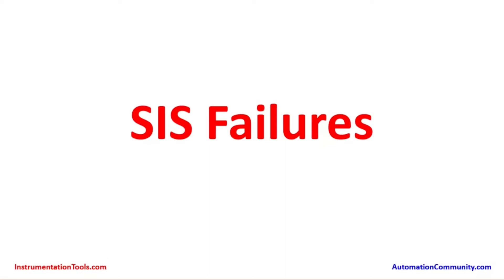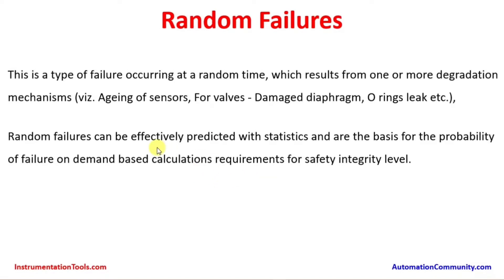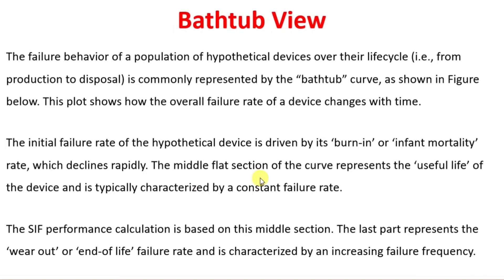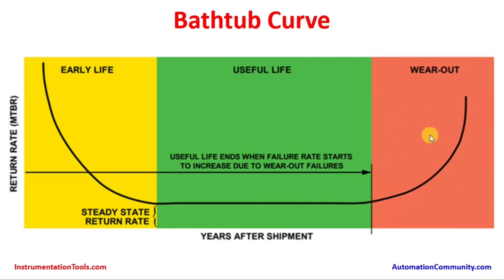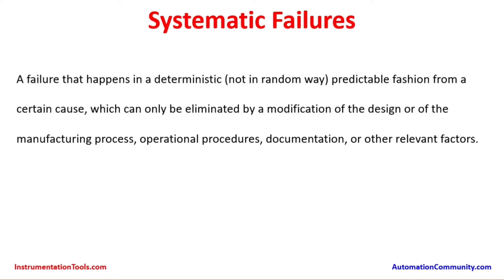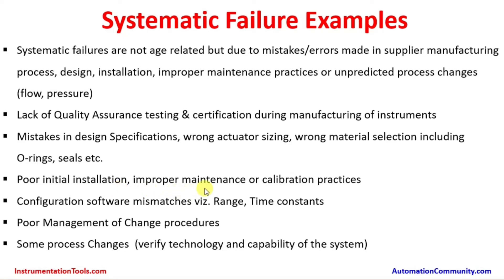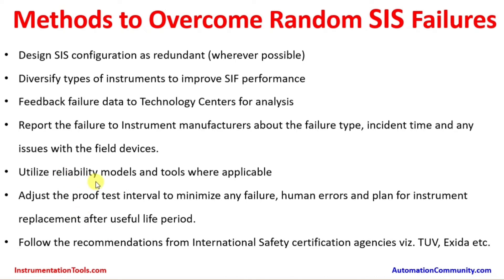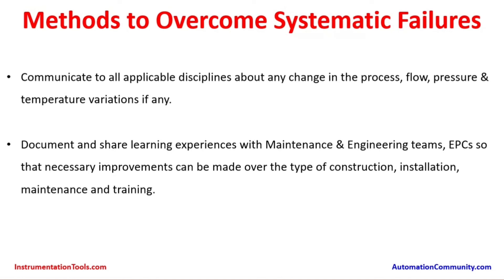Safety Instrumented System Failures - Bathtub Curve - Methods to Overcome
In this video, you will learn the Safety Instrumented System Failures, Bathtub Curve, Methods to Overcome random and systematic failures